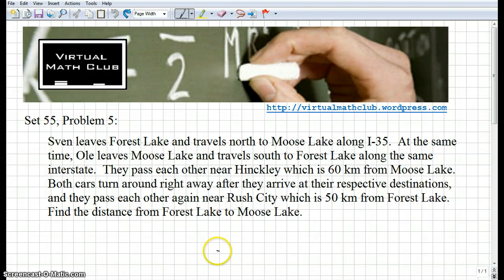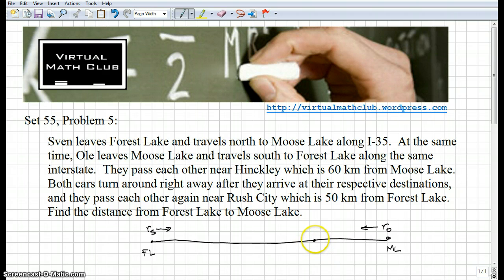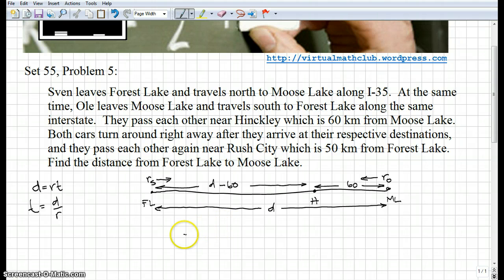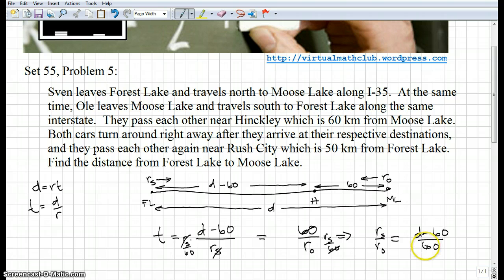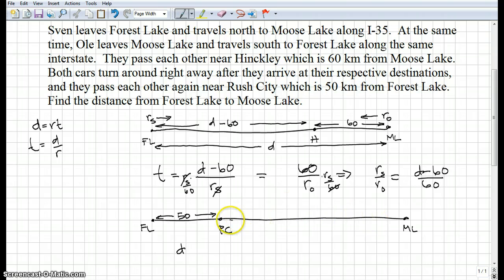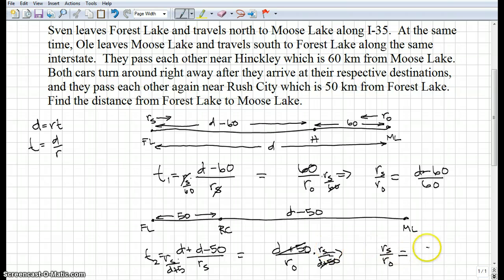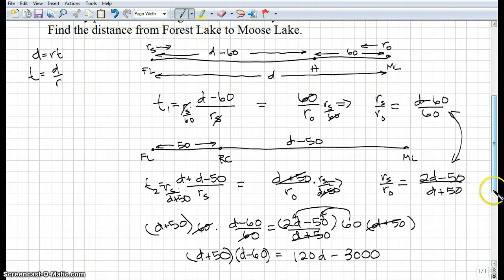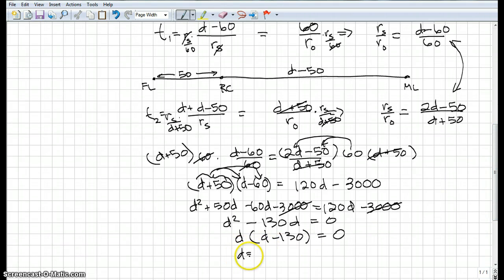Set 55 Problem 5